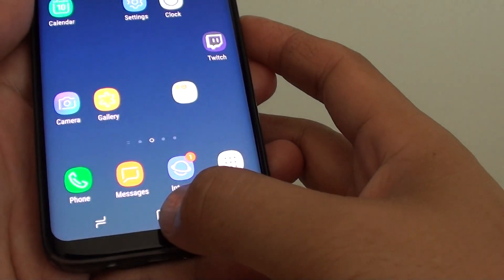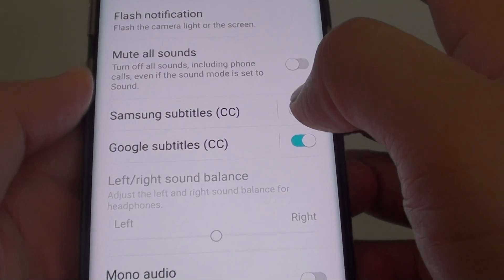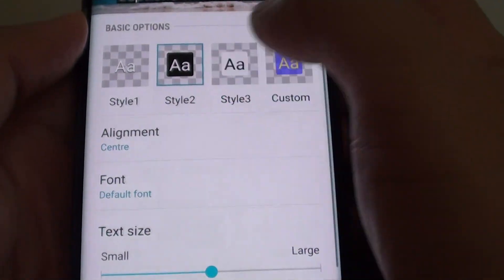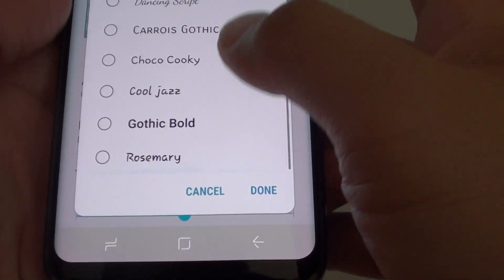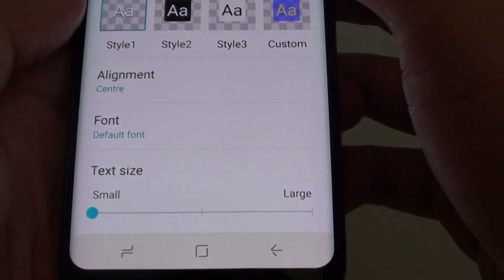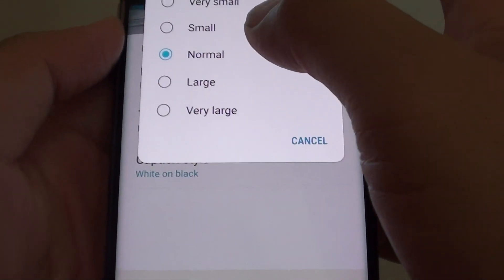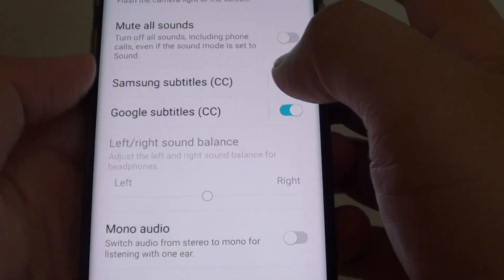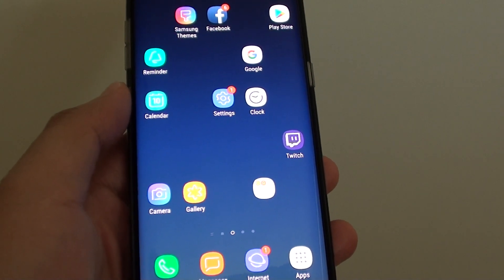Samsung Galaxy S8: How to Enable / Disable Samsung / Google Subtitles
Learn how you can enable or disable Samsung / Google Subtitles on the Samsung Galaxy S8.